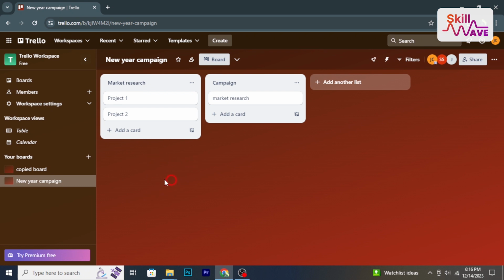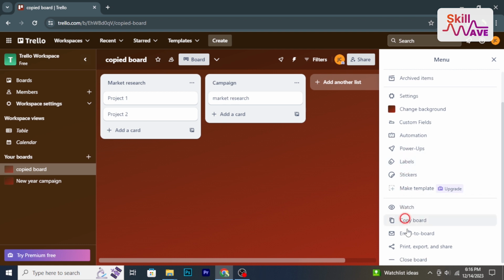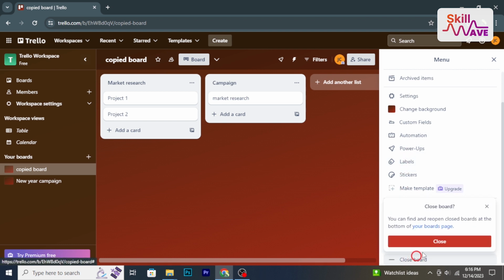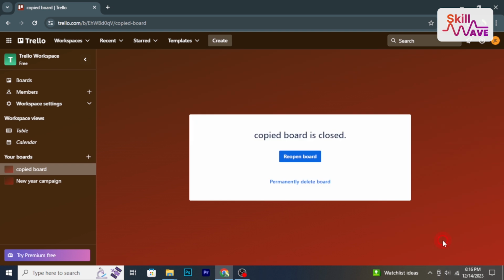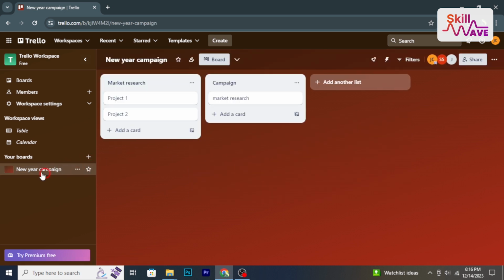How to close board in trello 2024 (Organizing and Wrapping Up Projects!)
📂 Stay organized! Learn how to close boards in Trello to tidy up and finalize projects effectively. 📌🔐

📌 Learn how to close a board in Trello! 📂
Step 1: Open the Trello board you want to close.
Step 2: Click on the board's title to access the board menu.
Step 3: Select "More" from the menu options.
Step 4: Choose "Close Board" from the dropdown list.
Step 5: Confirm by selecting "Close" in the confirmation dialog box.

📖 Chapters of Closing Boards in Trello
00:00 - Introduction
00:14 - Chapter 1: Open Trello and Locate Board
00:29 - Chapter 2: Access Board Menu
00:43 - Chapter 3: Close Board Confirmation
01:00 - Chapter 4: Confirm and Hide Board
01:19 - Chapter 5: Retain Data and Content
01:34 - Chapter 6: Conclusion and Recap
01:47 - Outro